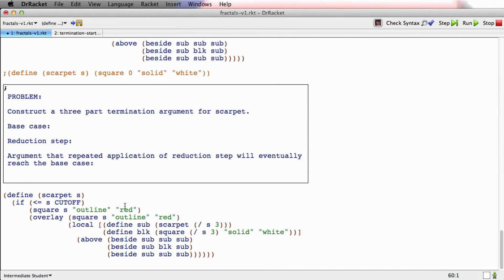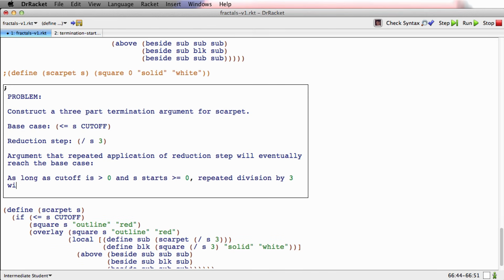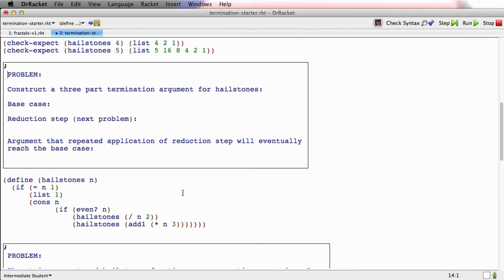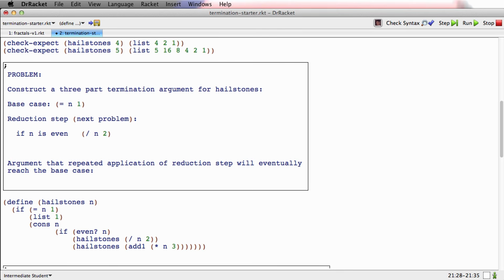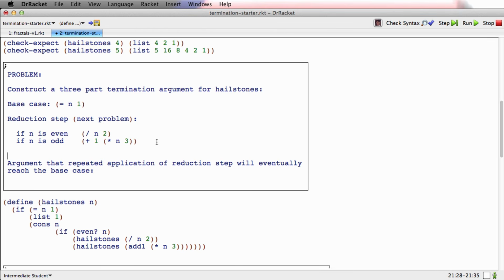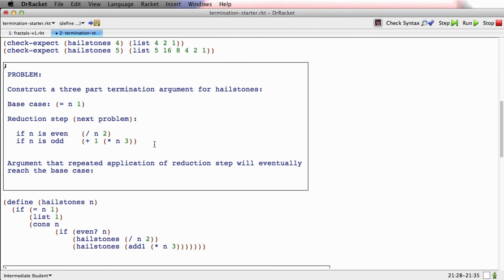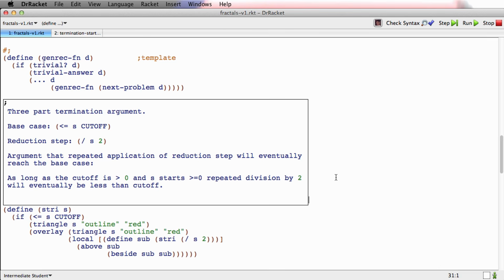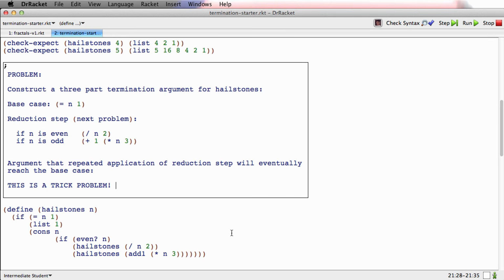UBCSPDXXT215-V019400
SPD3x_2015_GenRec_3b_0.mp4